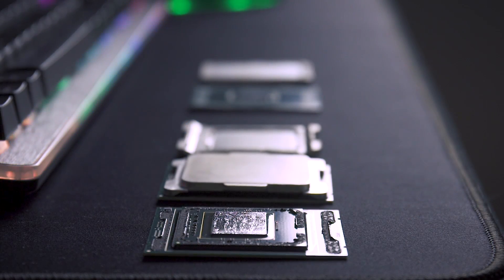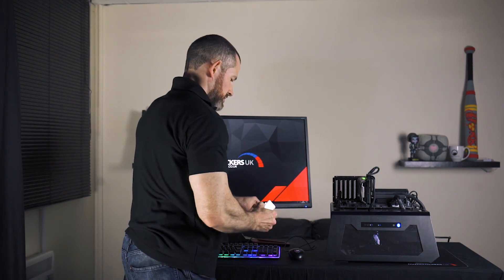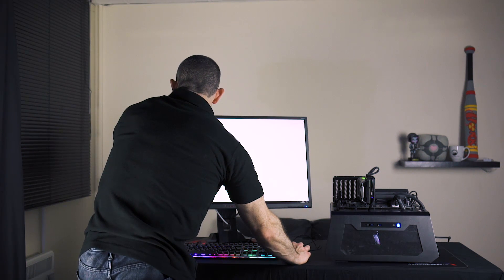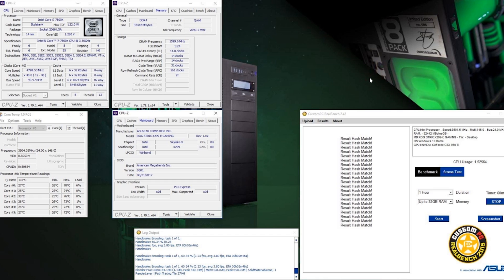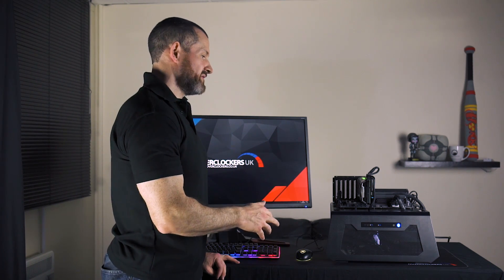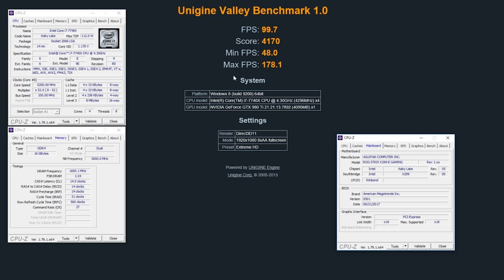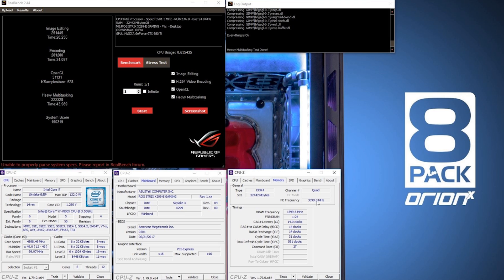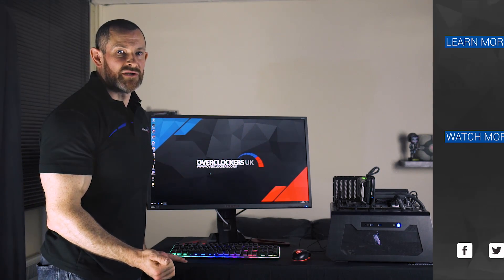8Pack on delidding X299 CPUs, pretested CPU's and X299 Bundles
8Pack explains the process of how he delids Intel's new X299 Processors, allowing a decrease in temperatures and an increase of stability & overclockability with his Delidded CPUs reaching up to 5.4GHz on select products. You can also check out his Elite Tier X299 Bundles for maximum performance!